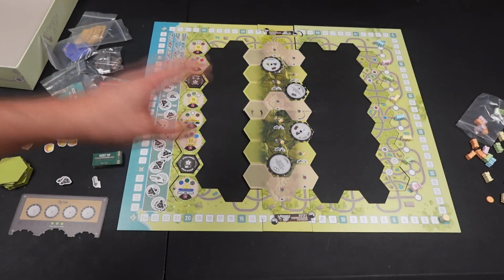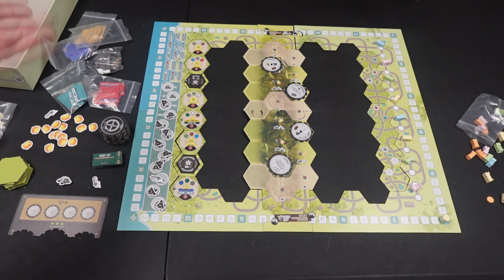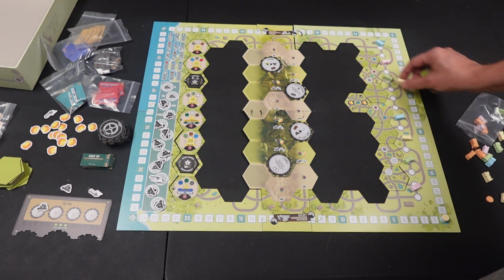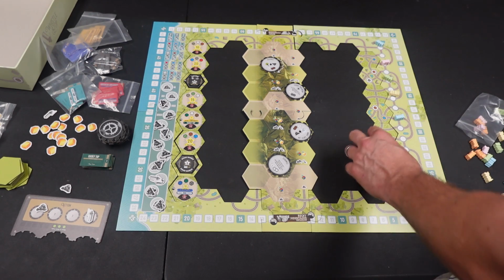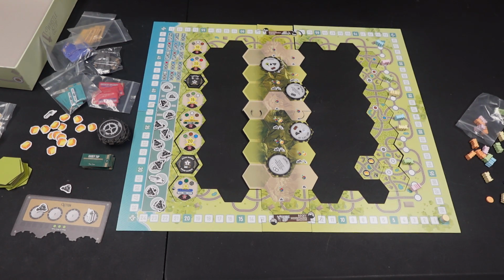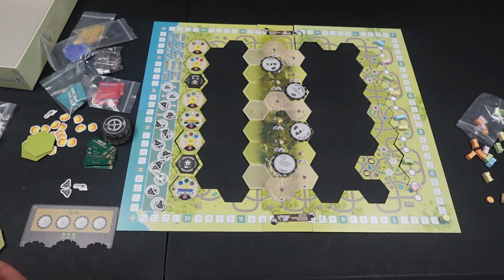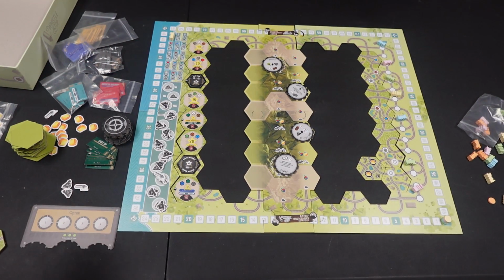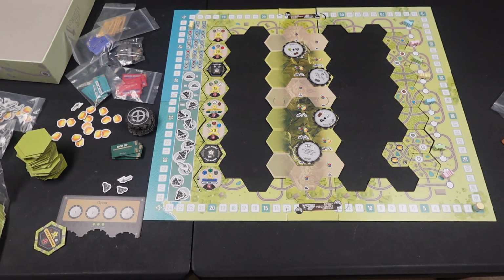Whistle Stop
With the Rocky Mountain expansion.